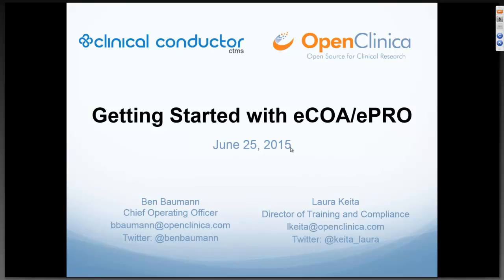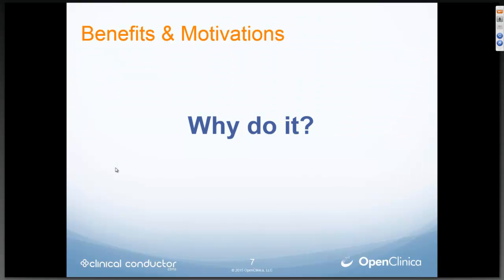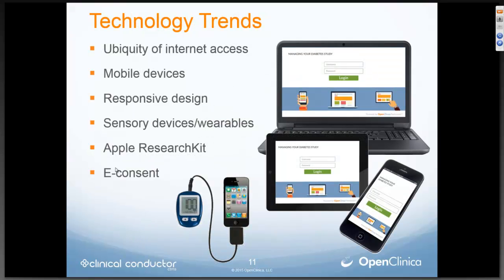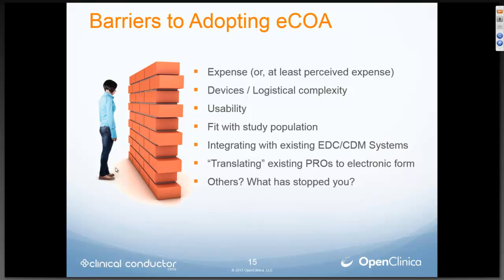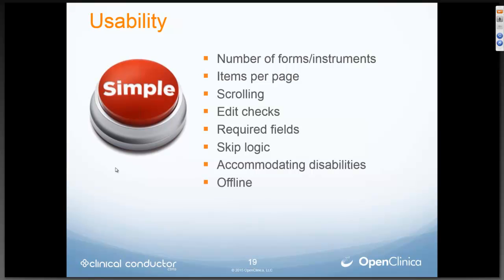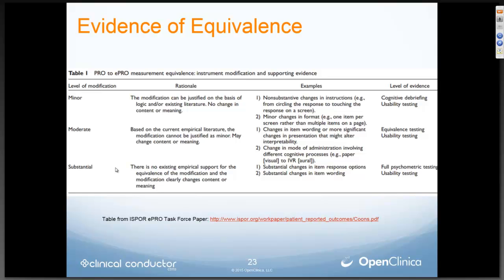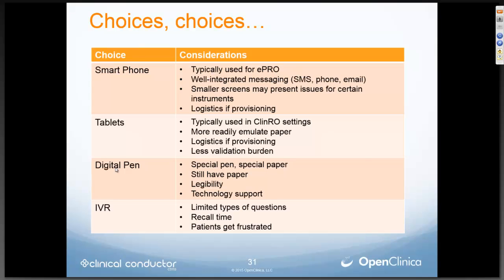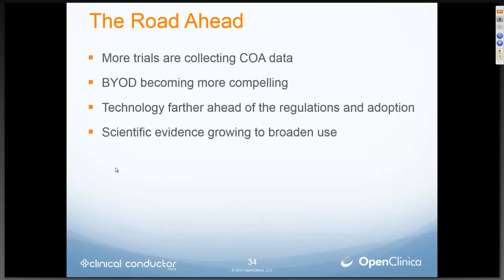Webinar Series: Getting Started with eCOA / ePRO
This webinar is designed to help researchers bridge this gap and develop a successful eCOA strategy by looking at available technology, regulatory requirements, and procedural changes that commonly come with this transition.

This webinar was recorded on June 25, 2015 and was hosted by Bio-Optronics.

About the Presenters:

Ben Baumann is a co-founder and Chief Operating Officer of OpenClinica, LLC, which delivers the world's most widely-used open source clinical trial software and a fully integrated EDC-eCOA solution. The OpenClinica platform has been used in thousands of trials in over 100 countries since its inception in 2006.

Laura Keita is the Director of Training and Compliance at OpenClinica and has worked in biotechnology and pharmaceutical clinical research for over 30 years. Her background includes roles in validation and compliance, documentation and training, and software development. Laura was responsible for both designing and delivering training programs for a number of clinical data management and safety systems, including Clintrial, Clintrace, Oracle Clinical, and Empirica. At OpenClinica Laura has been instrumental in launching the company's new ePRO product, called OpenClinica Participate.